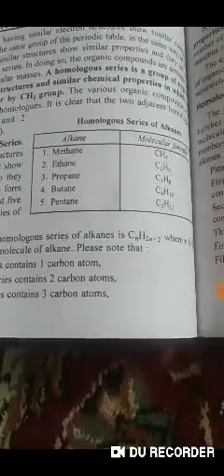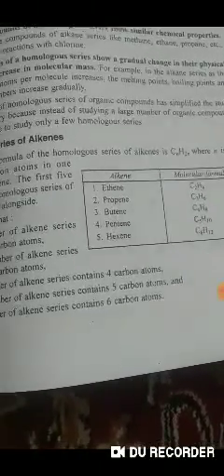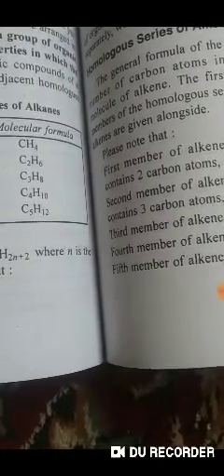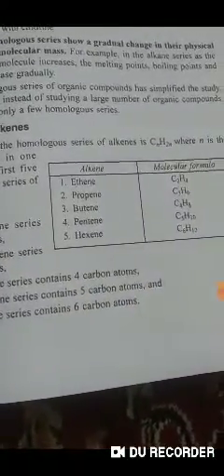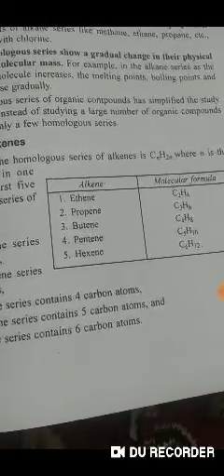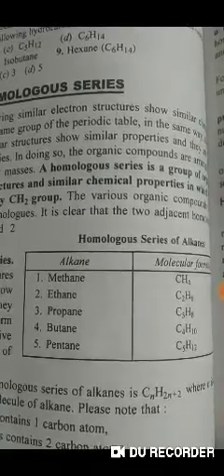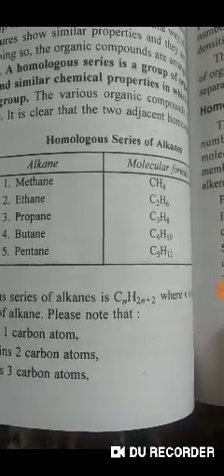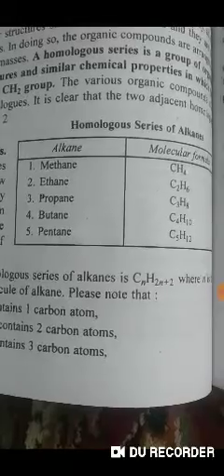10 th science/Homologous series